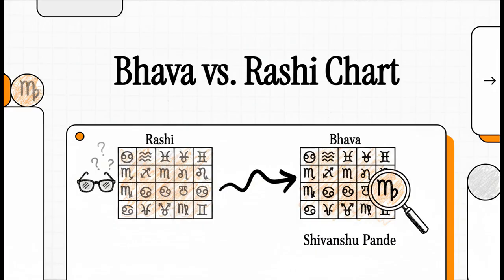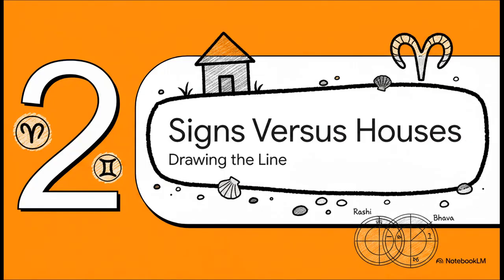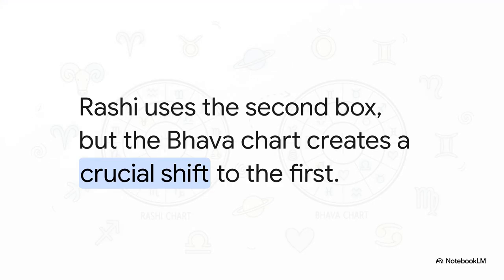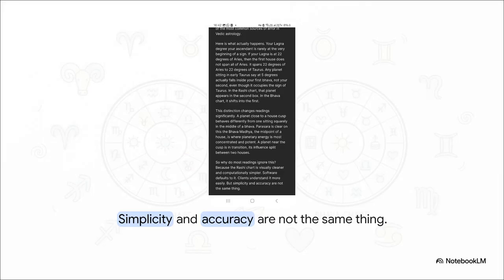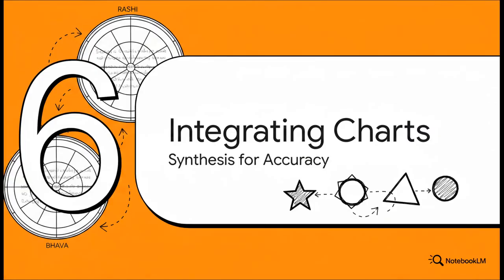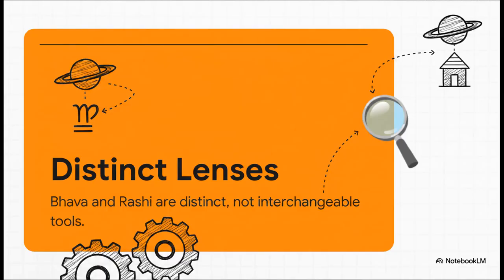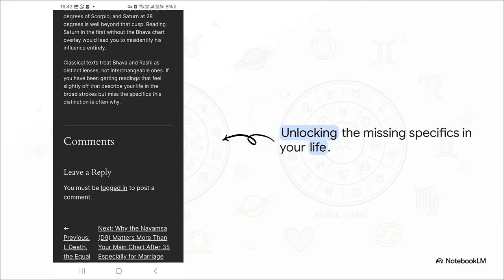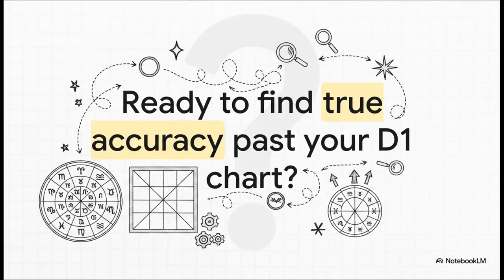Foundation Of Vedic Astrology 03-Bhava Chart vs Rashi Chart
What You Will Learn:
The Lagna Factor: Why your ascendant degree determines your house boundaries, rarely beginning at the start of a sign
Bhava Madhya: Understanding the "house midpoint" where planetary energy is most concentrated and potent
The Saturn Example: See how a planet like Saturn at 28 degrees Scorpio can shift from the 1st house to the 2nd house depending on your Lagna degree
Accuracy vs. Simplicity: Why most software defaults to the visually cleaner Rashi chart, and why that leads to "off" readings that miss the specifics of your life
Classical Vedic Perspective: Classical texts, such as those by Parasara, treat Bhava and Rashi as distinct lenses, not interchangeable ones
. If you’ve had readings that describe your life in broad strokes but miss the fine details, the lack of a Bhava chart overlay is often the reason

About the Speaker: Shivanshu Pande is a classical Vedic astrologer trained in BPHS and Bhrigu Sutram. Eschewing generic AI tools, he uses self-developed logic-based software and hand-written notes to provide high-accuracy, 45-minute deep-dive consultations.